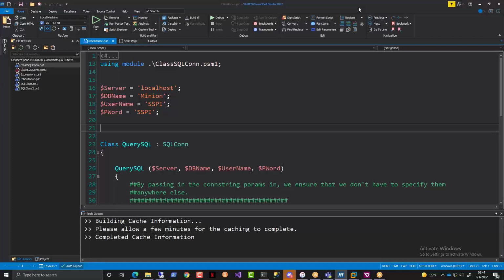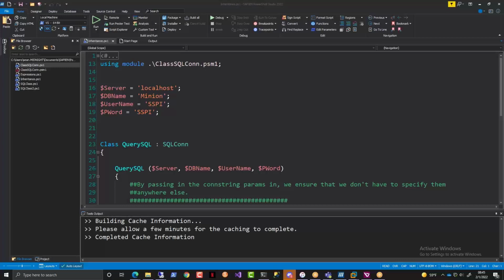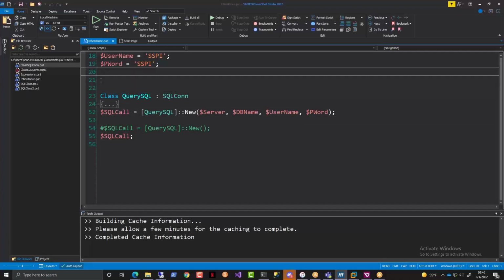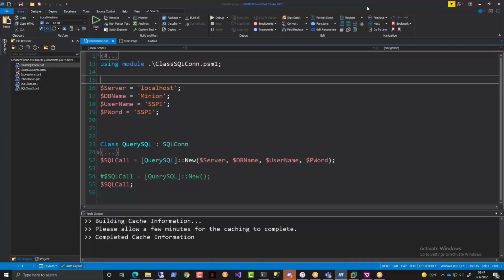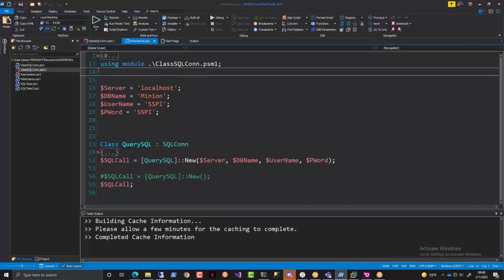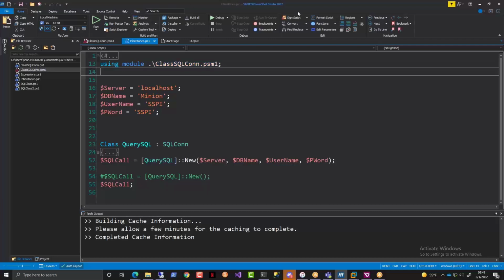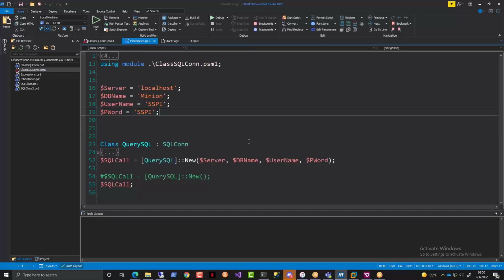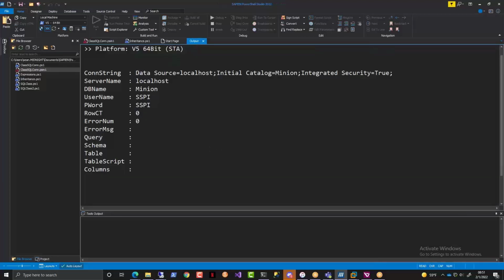Microsoft SQL Server: Powershell Classes: Part 5 - Inheritance continued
Here we finish up the discussion on inheritance and we fix the problem from yesterday.  We talk about the difference between USING MODULE and IMPORT-MODULE.